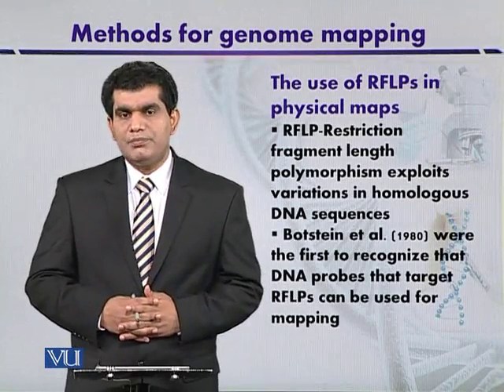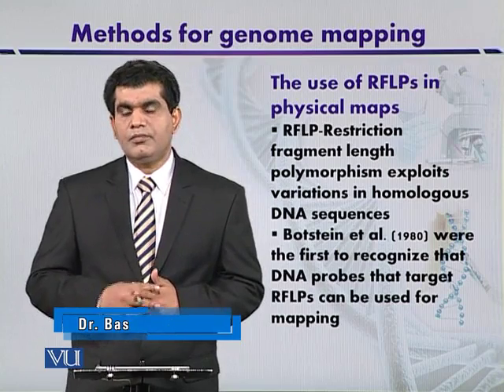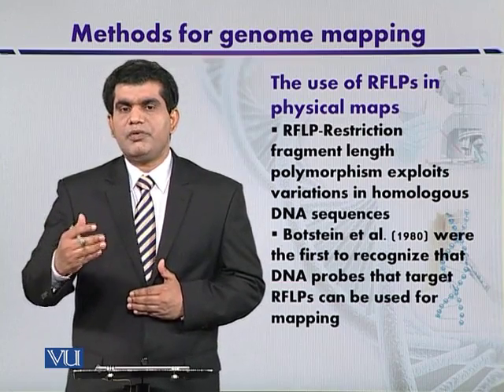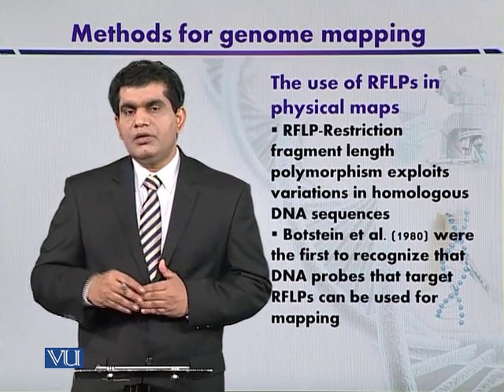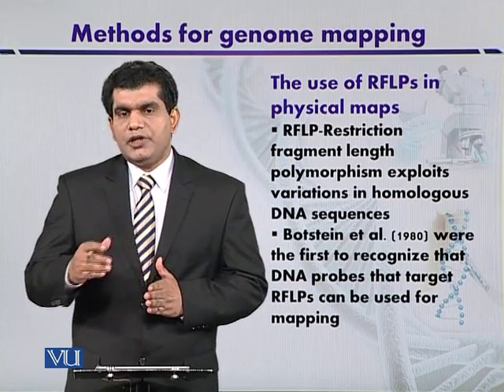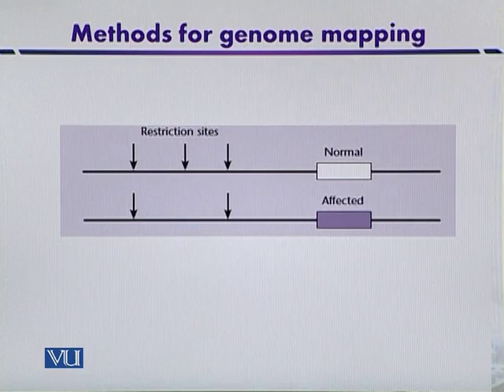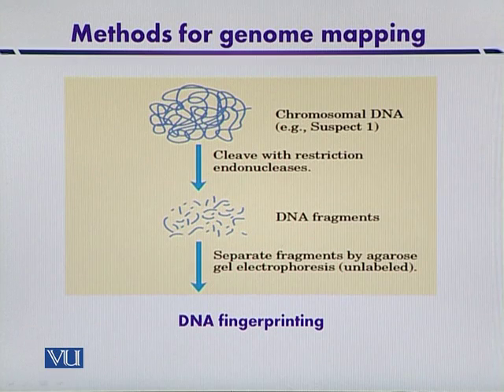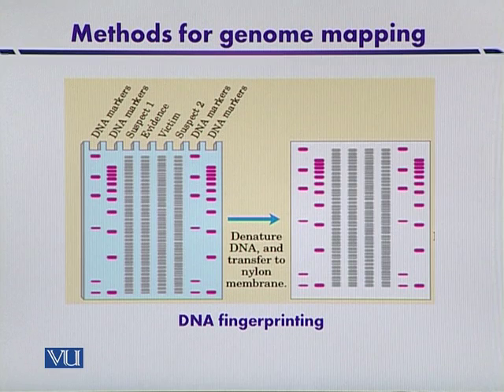BIO732_Topic130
Topic: 130